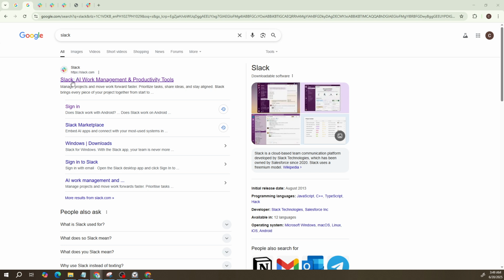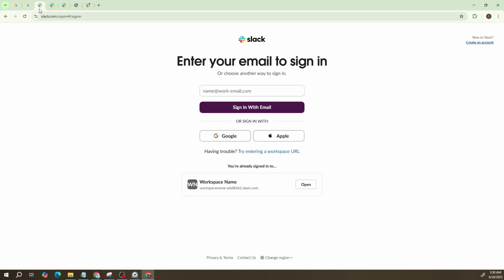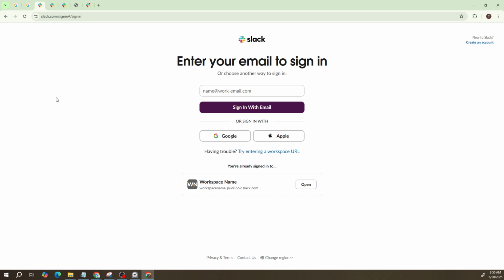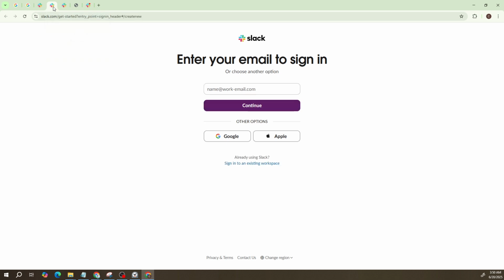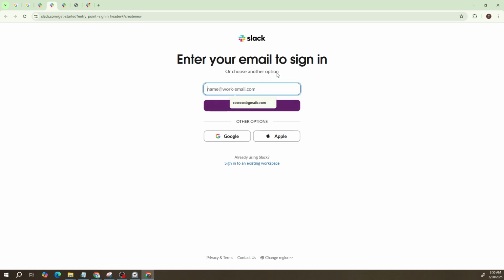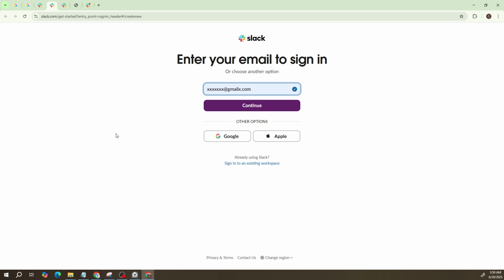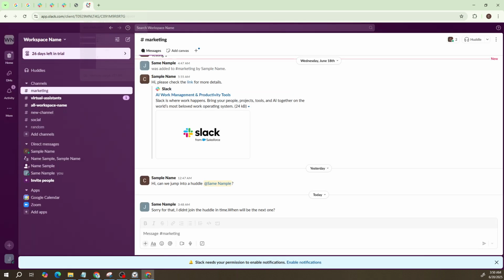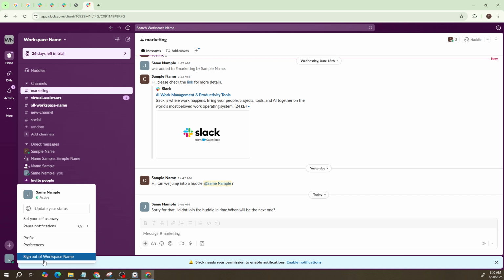How to Sign Up and Log In to Slack [2026 Full Guide]